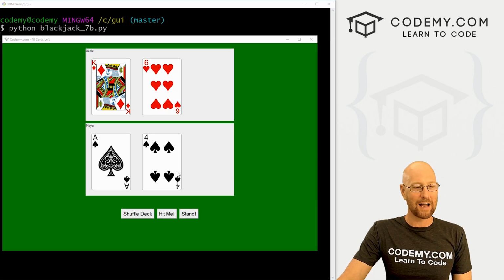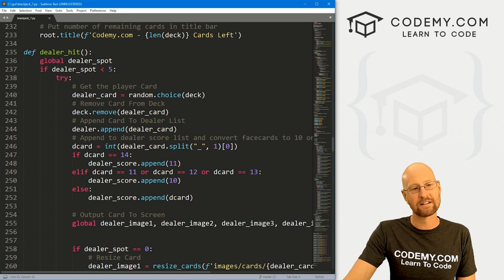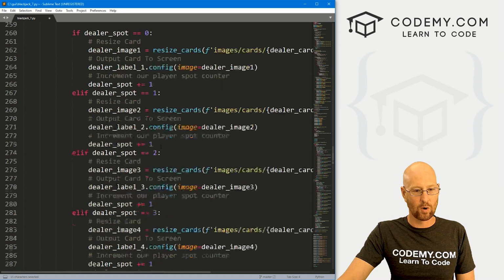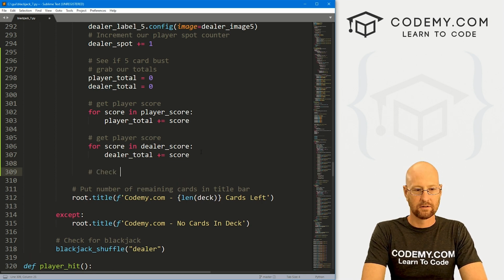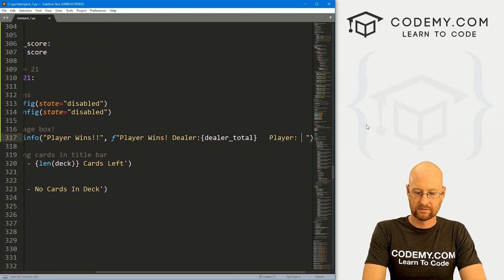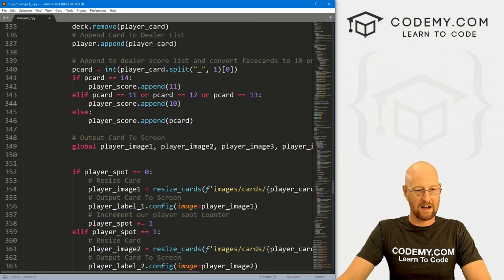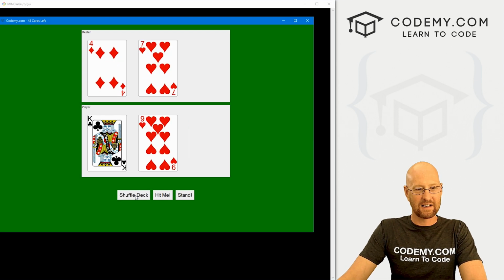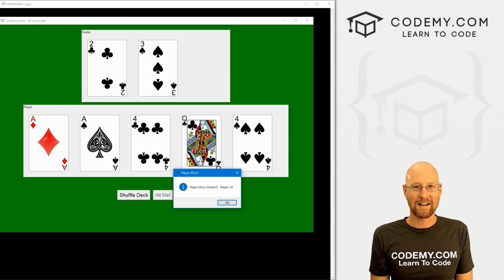Blackjack Draw Five Cards and Win - Python Tkinter GUI Tutorial 214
In this video we'll build out the ability to win at Blackjack by drawing five cards without busting.

In blackjack, if you draw five cards without busting (going over 21), then you automatically win.

In this video we'll build that functionality into our Blackjack Game.

Timecodes

0:00​​ - Introduction
1:49 - Add Global Variables
2:40 - Change Logic to Less Than or Equal 5
2:51 - Calculate Current Scores
4:15 - Check If Score Over 21
4:40 - Disable Buttons
4:58 - Popup Win Message
5:36 - Copy Code to Player_hit function
7:25 - Test It Out!
8:39 - Conclusion